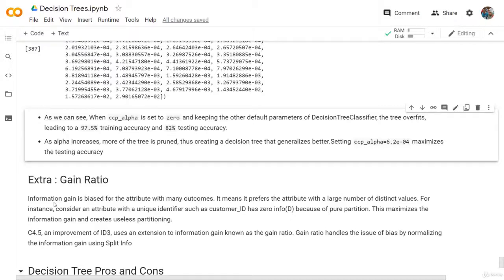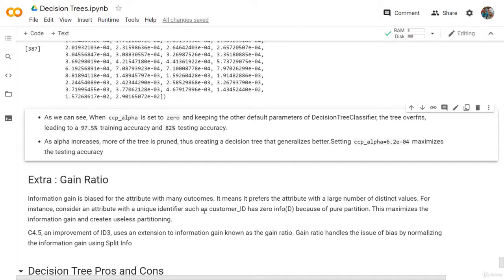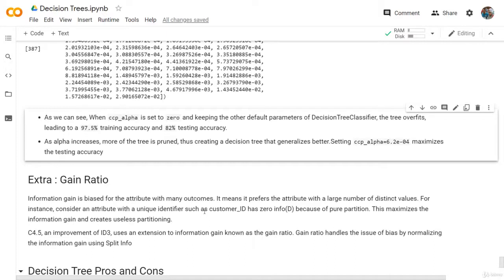92. [Optional] Gain Ration